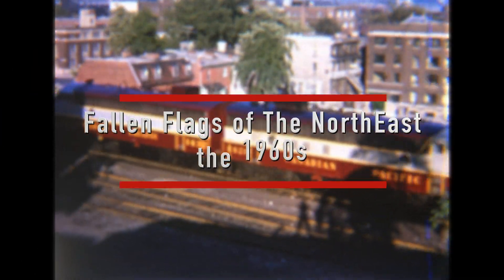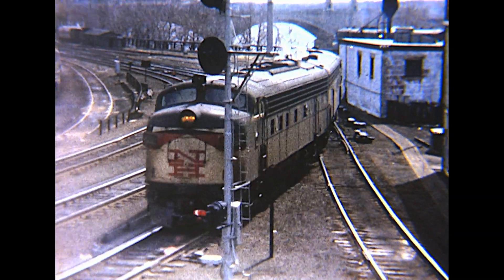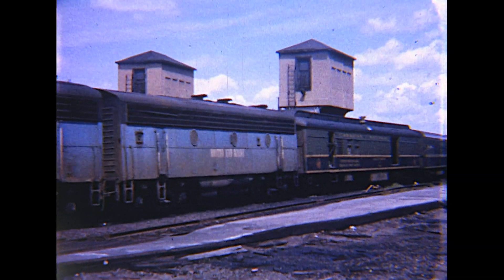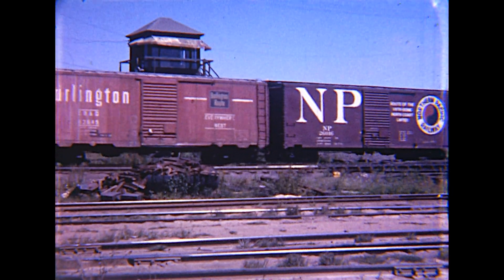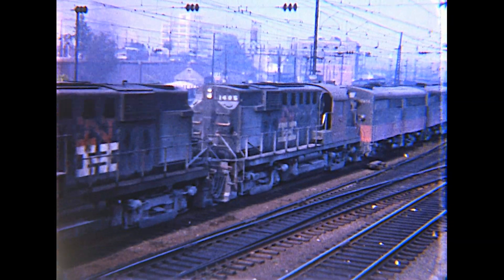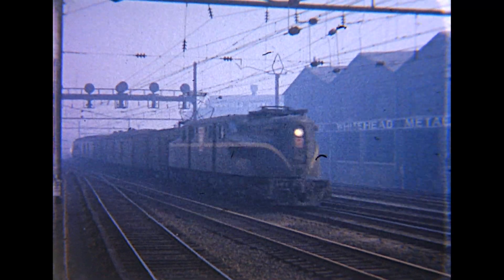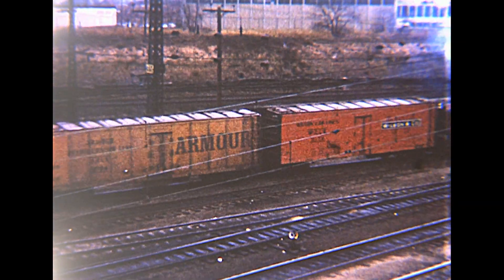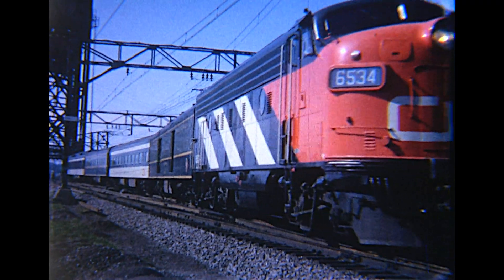Fallen Flags of the Northeast - the 1960s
For three decades in the 1960s, 1970s, and 1980s, Paul Blake shot copious movie films of railroading, mostly in the Northeast. Most of his Film in the four videos in this series were shot right in the crux of Dramatic changes in railroading throughout the region.

Witness Hump Yards, Switching, Runbys and Equipment and Road Names of decades past! Nearly all of the locomotives and trains seen in this and subsequent videos in this series, are long gone, but are definitely not forgotten.

With Action Galore and from Digitally Transferred 8mm Film, join us to watch a dramatically changing railscape of equipment and paint schemes you may not have seen for decades, and may never See again!

Railroads Featured: New Haven Railroad, New York Central, Pennsylvania RR, Boston & Maine, Central Vermont, Canadian National, Canadian Pacific, Grand Trunk Western, Erie Lackawanna…

Equipment Featured: Budd Rail Diesel cars, F-Units, Various Switchers, Fairbanks Morse, Alcos, Talgo trains, EP-5 Jet Electrics, FL-9s, EF-4s, GG-1s…

Note: This program has Narration with Projector Sound in the background for audio!
8mm - HD Digital Film Transfer
Approx. 62 Minutes